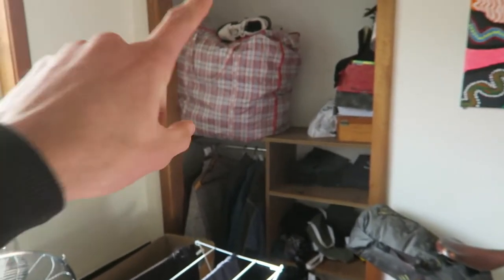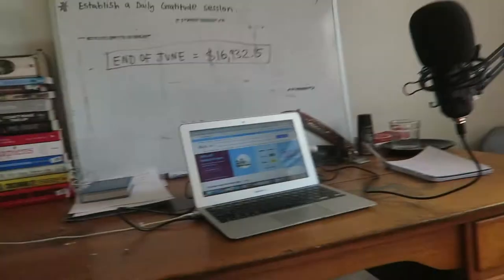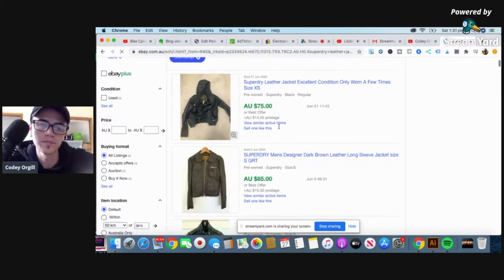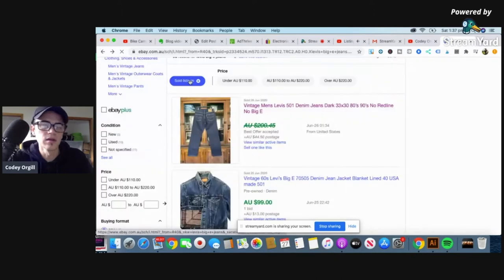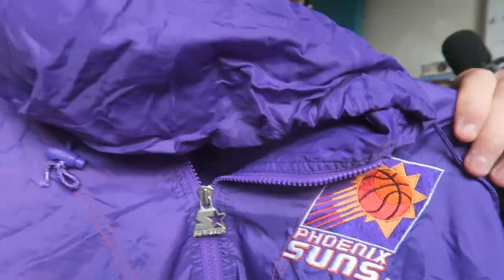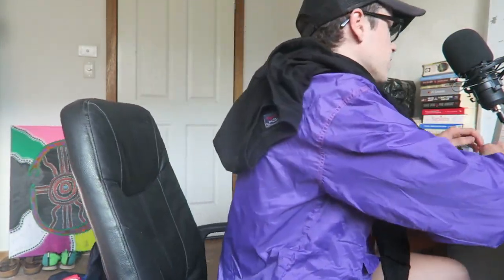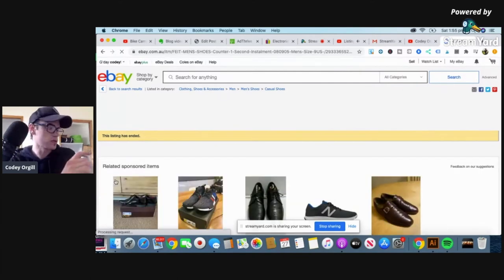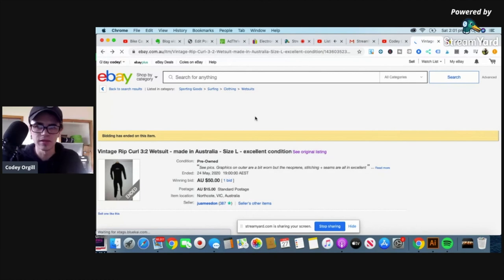Going Through Old Thrifted Items To Sell On eBay! Prt 1